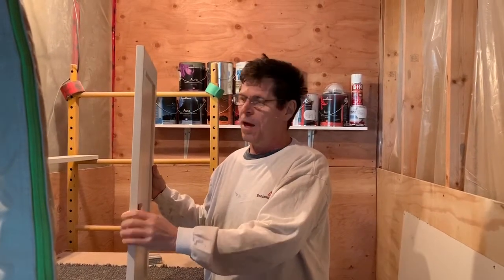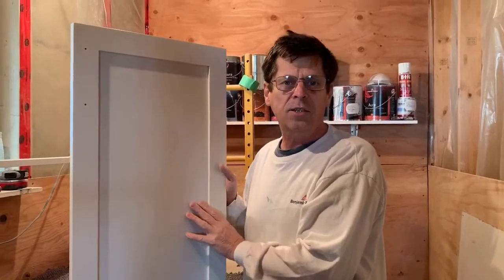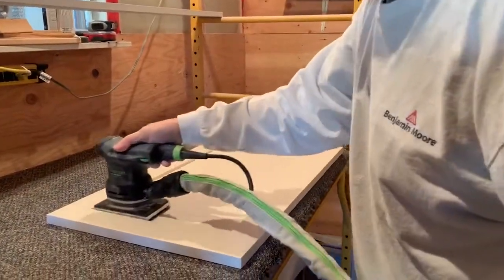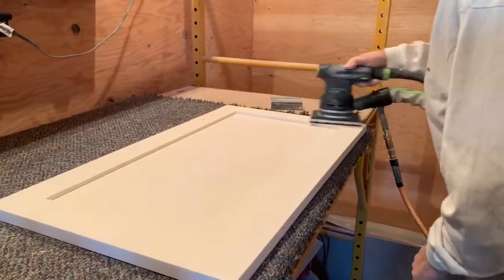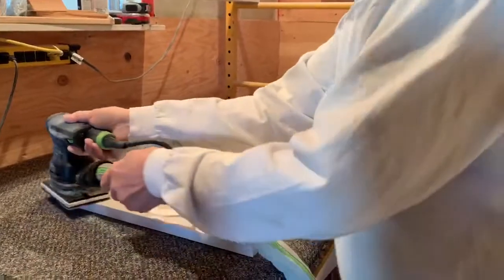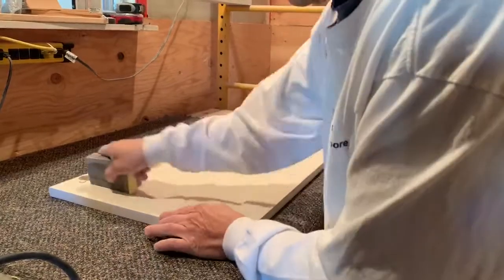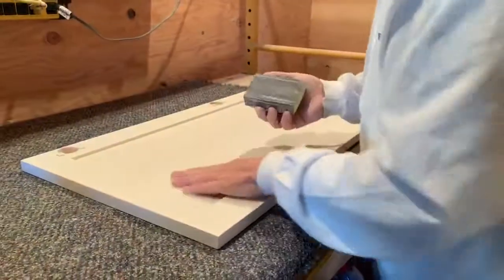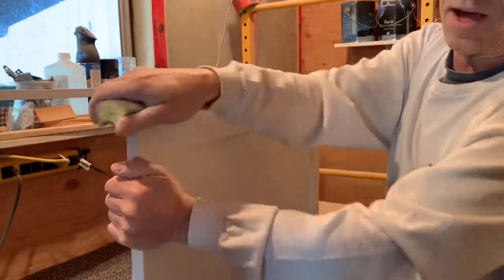Sanding Between Coats - kitchen cabinet painting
Even though the cabinets feel smooth after priming, they still need to be sanded between coats.